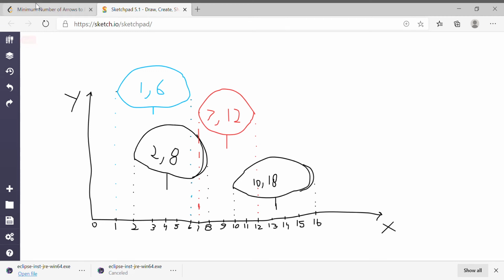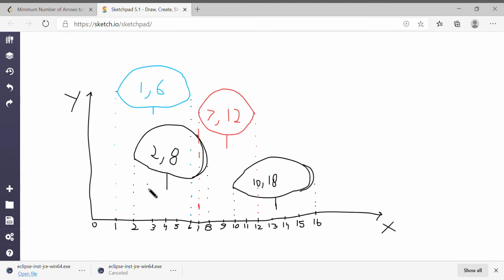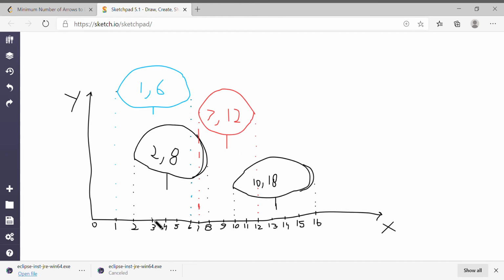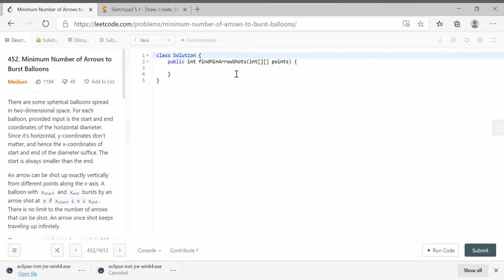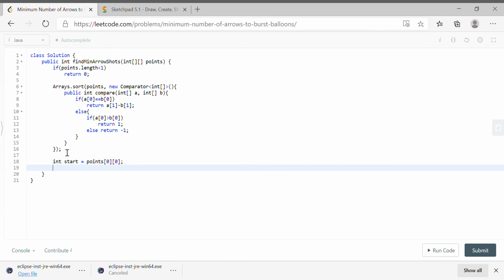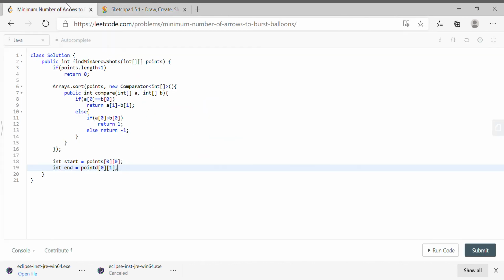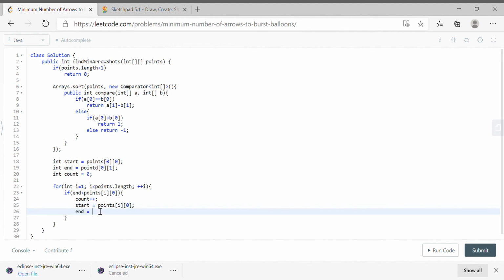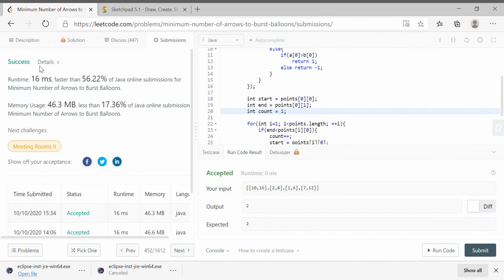Minimum Number of Arrows to Burst Balloons | Leetcode452 | Easy to understand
Given an array points where points[i] = [xstart, xend], return the minimum number of arrows that must be shot to burst all balloons.
Geeksforgeeks
Interview
DataStructure
Algorithm